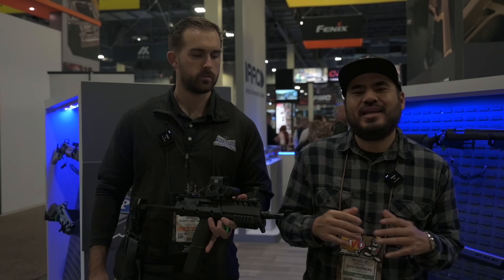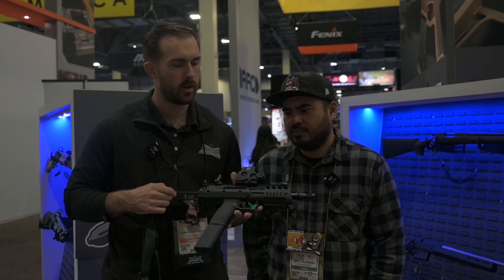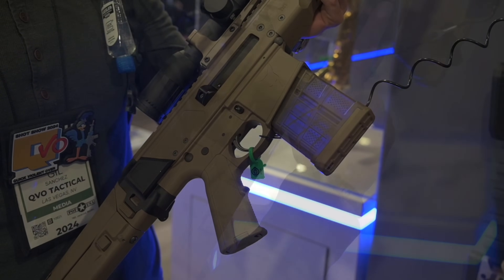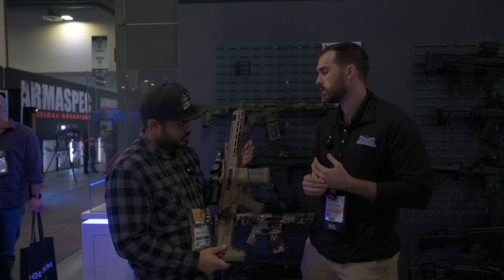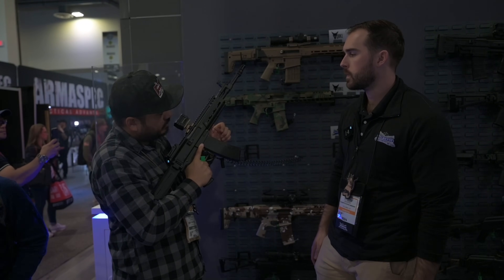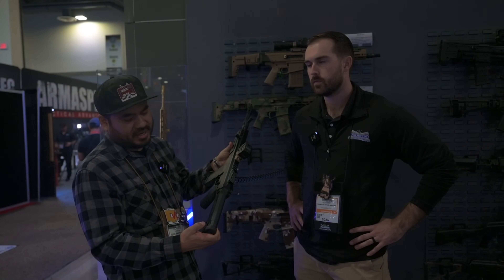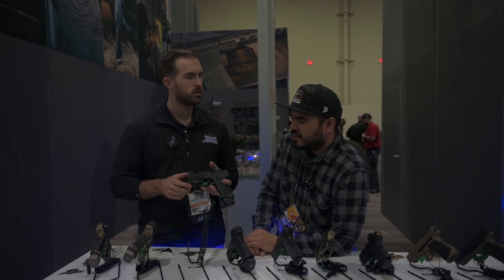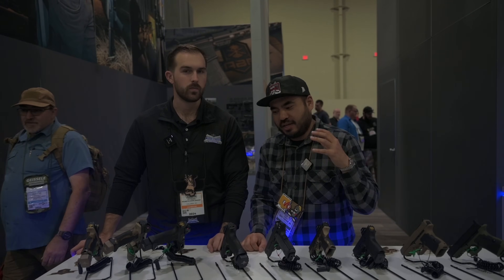Palmetto State Armory X57 & So Much More! | SHOT Show 2024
We spent some time with Justin over at @PalmettoStateArmoryVideos during SHOT Show 2024 and let’s just say PSA did not disappoint!  Which was your favorite from the PSA team this year?  Let us know down below!